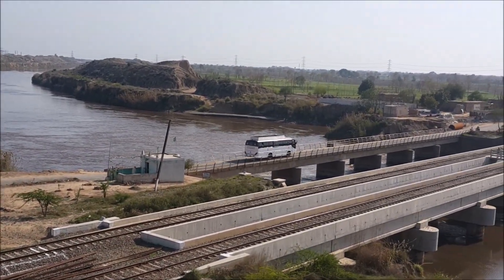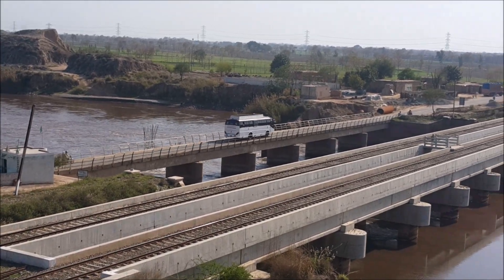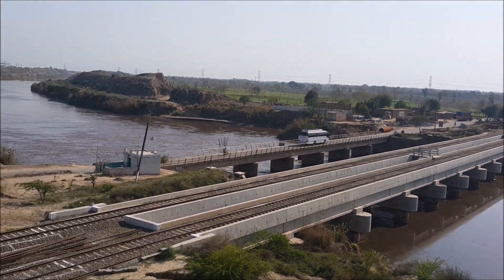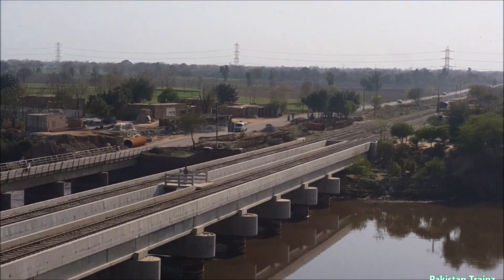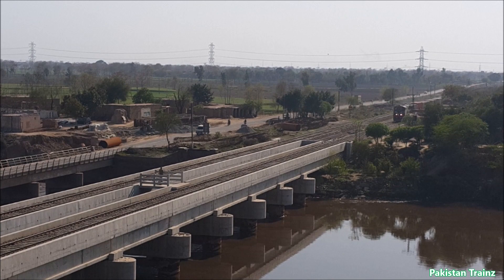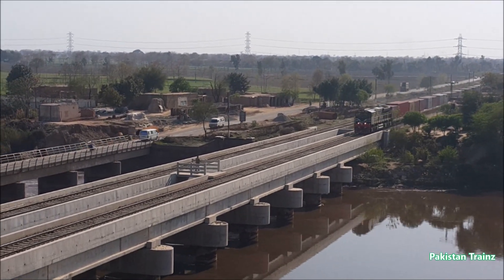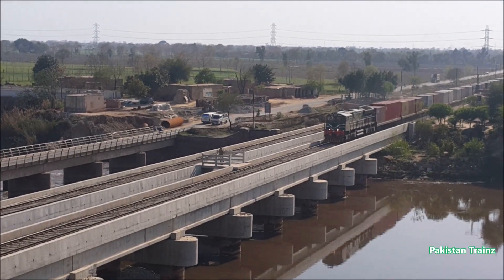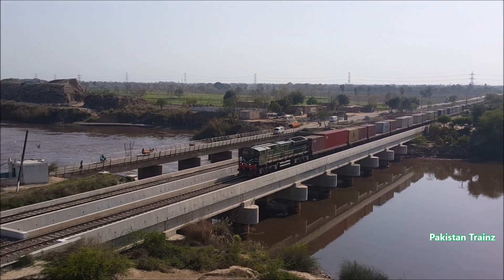Arial View Of Pakistan Railway GE Locomotive With Long Freight Container || Passing Canal Bridge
Welcome To Every One to my next video.

Bird Eye view has always been a delightful sensation...
Pakistan Trainz brings you the Another Aerial view Of Freight Container Train Lead By GE Locomotive rushing through Balloki - Sulemanki Link Canal. This Place Situated between Changa Manga and Pattoki Railway Stations was the showstopper. This is a big canal which is named Balloki-Sulemanki Link canal.

Details:
Date & Time : ‎01 ‎July, ‎2017, ‏‎11:45 AM
Locomotive: TM Es43ACi GEU-40-9035
Train: Freight Container Train KP
Location: Balloki - Sulemanki Link Canal Near Pattoki Punjab